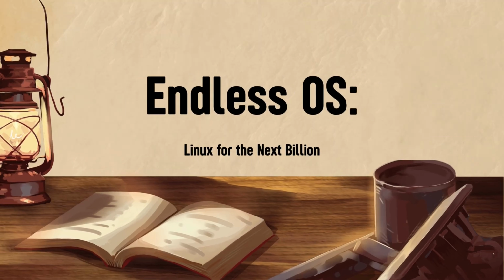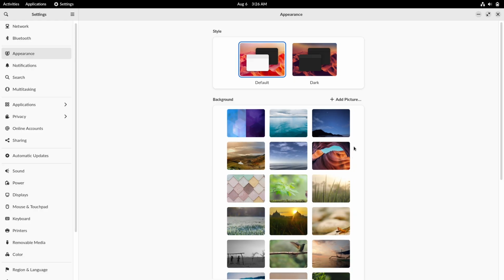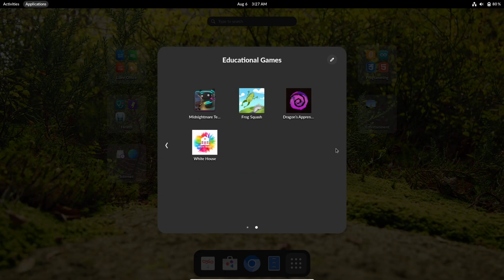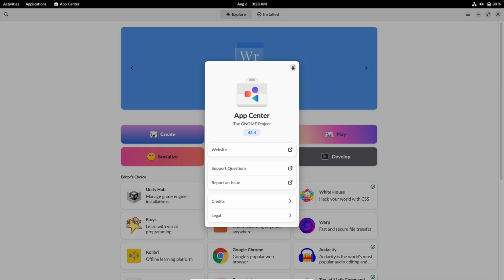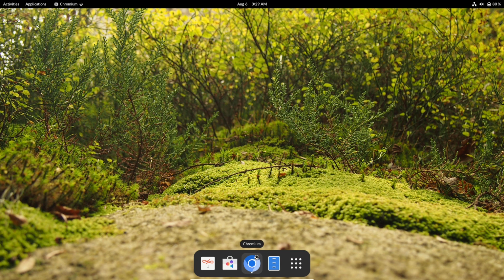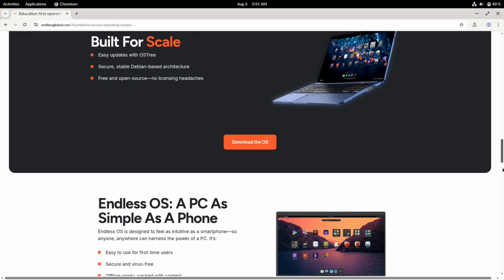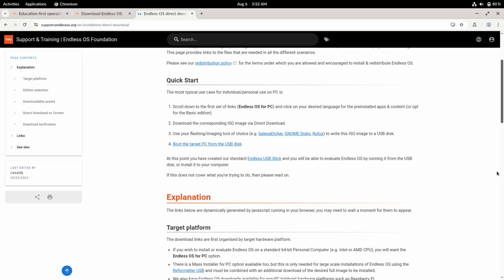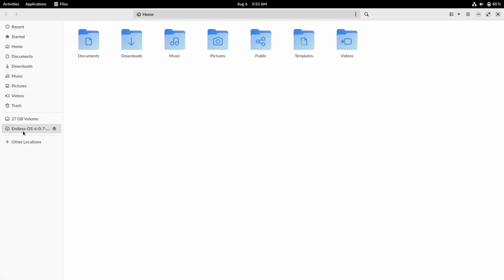Endless OS: The Linux That Needs No Internet? (2025)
Is the future of computing not more power, but more access? We're diving deep into Endless OS in 2025, the revolutionary Linux distribution built for the next billion users. If you think Linux is complicated, prepare to be amazed by an OS designed from the ground up to work offline, run on old hardware, and empower communities with limited internet access.

From transforming education in rural schools to unlocking entrepreneurship, we explore how Endless OS is tackling the global digital divide head-on. Is this the most accessible and impactful Linux distro ever made? Join us for a full breakdown of its simple genius, real-world impact, and what it means for the future of digital inclusion.

🕒 Timestamps:
0:00 - The Linux That Could Change Everything
 - The Reality of the Digital Divide
 - Endless OS: A First Look at the Simple Interface
 - The Killer Feature: True Offline Functionality
 - Reviving Old Laptops: Low Hardware Requirements
 - Real-World Impact: Stories from Schools & Homes
 - The Open Source Ecosystem Behind Endless
 - The Future: Can Endless OS Reach a Billion Users?
 - How You Can Try Endless OS or Support the Mission